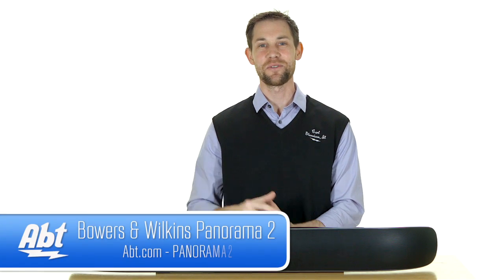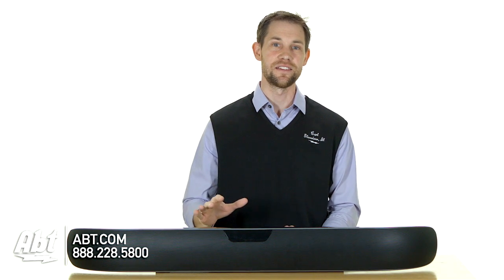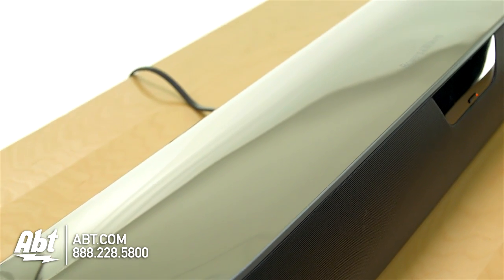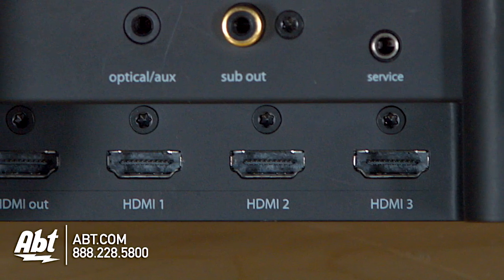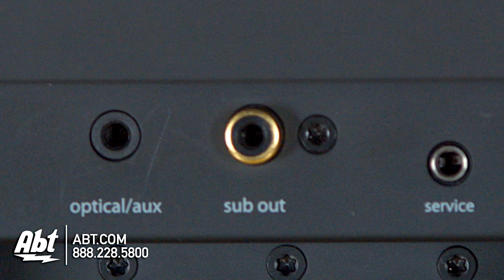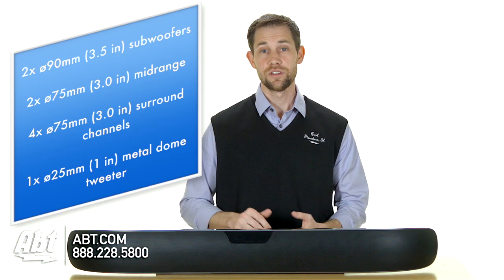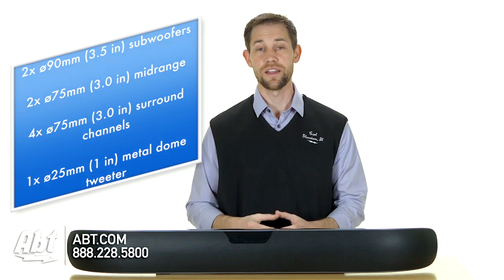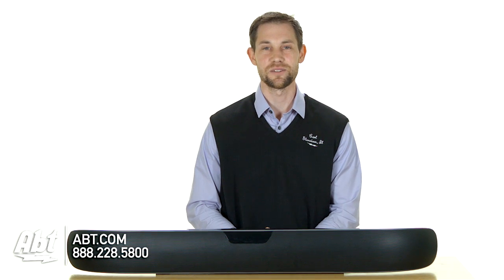Bowers & Wilkins Panorama 2 Soundbar Overview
In this video we give you a closer look at the Bowers & Wilkins Panorama 2 Soundbar.

Features
Widescreen for your ears
Panorama 2 adds a new dimension to home entertainment bringing truly immersive high-quality sound to your TV from a single discreet speaker. You wont believe what a big difference a single box can make.
Immersive sound
Panorama 2s drive units are designed to disperse sound to as wide a listening area as possible. This large audio sweet spot means the whole family can immerse themselves in pristine sound. Movies and music on Panorama 2 now sound better than you ever thought that they could. All from a single discreet loudspeaker system.
Advanced drive units
Panorama 2 features completely new specially designed tweeters midrange and low frequency drive units. This leads to a dramatically improved acoustic performance with better bass and enhanced integration.
Cabinet construction
Strength and rigidity is key to avoiding audio distortion ¬ you only want to hear sound from the drivers not a rattle from the cabinet. So Panorama 2 is designed with an unbroken curving outer shell.
We believe speakers should not only sound fantastic they should also be easy to install and use. Thats why using Panorama 2 is as simple as plugging it in. Panorama 2 features the latest HDMI connectivity (three inputs and one output) to allow the quickest easiest and highest-quality to the widest range of televisions Blu-ray players set-top boxes and games consoles.
Well connected
Panorama 2s HDMI connectivity allows: on-screen information display; audio-return taking sound from TV to amplifier; and Consumer Electronics Control so you can control it with your TV remote.
You are in control
Panorama 2 features a proximity-sensitidisplay. Leave it alone and it fades to black. But wave your hand over the display and you can instantly control Panorama 2s menus directly.
The people behind movie sound
If you need proof that Bowers & Wilkins understands movie sound just ask the engineers that put sound to movies. The control rooms at Londons Abbey Road Studios and Californias Skywalker Sound is where Hollywood puts music and sound to blockbuster movies. They are probably the most advanced multi-channel listening environments in the world. Naturally they both use the worlds most advanced reference speakers - Bowers & Wilkins 800 Series.
Specifications
• Description Integrated A/V Sound System
• Technical Features
o Nautilus™ tube loaded aluminium dome tweeter
o Flowport™
o Digital Signal Processing
o Digital amplifier
o Switch mode power supply